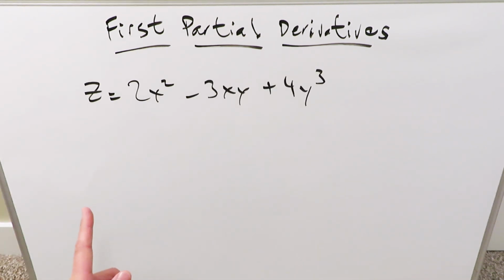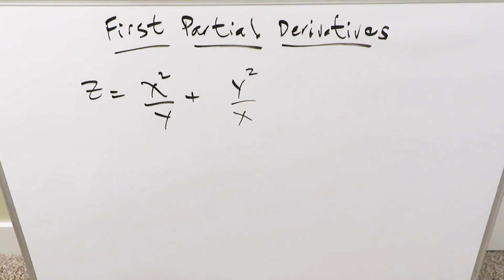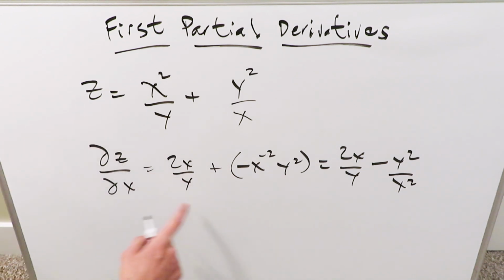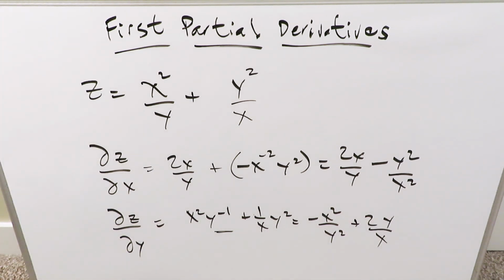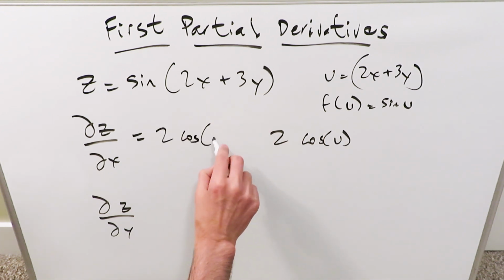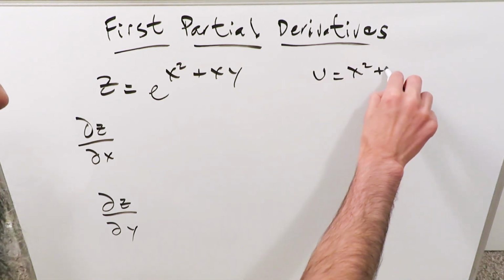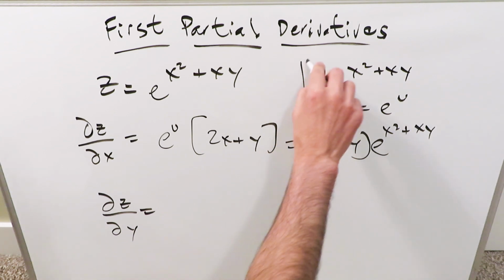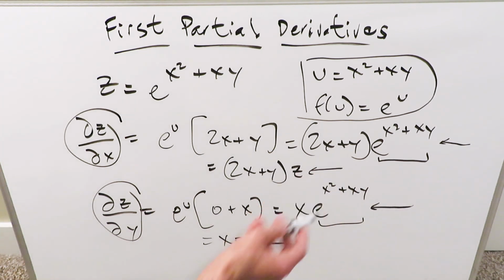First partial Derivatives (basic technique practice)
The partial derivative symbol is called a "del".

Content credit (all credit only to):
Schaum's; Theory and Problems of Differential & Integral Calculus; Ayres, F. 1960.
(solutions manual for questions from book)
pg. 259-260